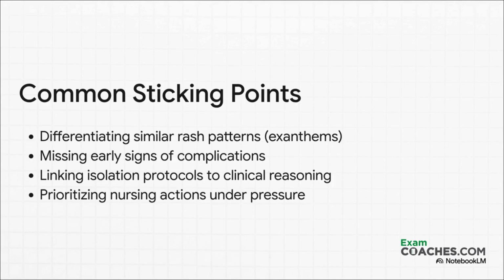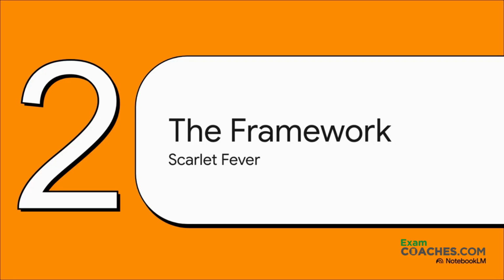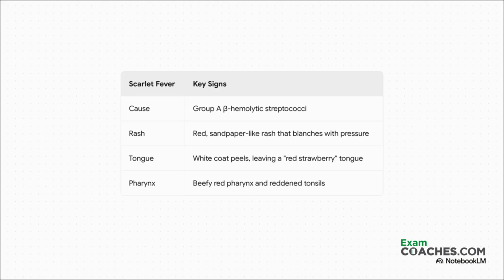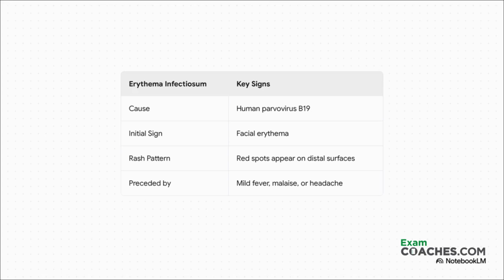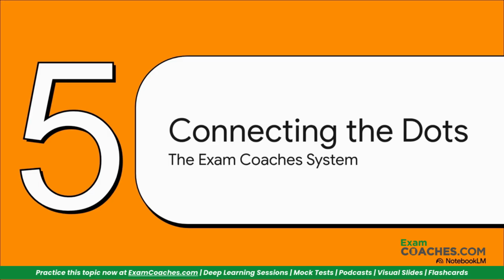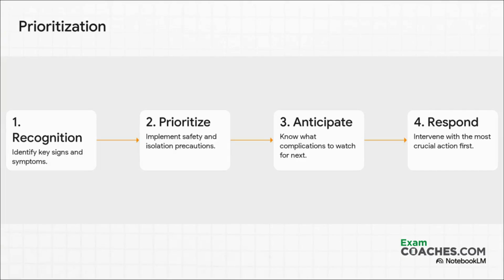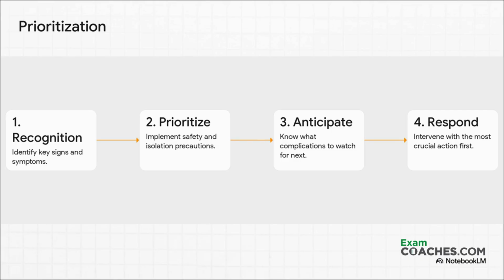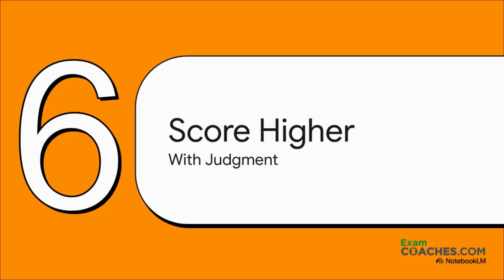NCLEX RN 2026 Prep | Conquer Pediatric Conditions (Scarlet Fever → Influenza)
In this episode, we break down Pediatric Conditions — focusing on Scarlet Fever through Influenza — and explain why early recognition, infection control, fever management, and complication prevention are critical in pediatric nursing practice — and how these high-yield infectious disease concepts appear in the NCLEX-RN exam.

Inside this video:
✔️ Overview of scarlet fever (sandpaper rash, strawberry tongue, strep association, antibiotic therapy)
✔️ Nursing care for streptococcal infections and prevention of rheumatic fever
✔️ Influenza recognition (fever, body aches, respiratory symptoms, dehydration risk)
✔️ Antiviral therapy, supportive care, and isolation precautions
✔️ Pediatric fever management and hydration strategies
✔️ How these topics appear in NCLEX-RN prioritization, infection control, and pharmacology questions

At Exam Coaches, we simplify complex nursing concepts to help you:
• Strengthen pediatric infectious disease clinical judgment
• Recognize early warning signs of complications
• Apply correct isolation and infection control precautions
• Educate families on vaccination, medication adherence, and prevention
• Increase your NCLEX-RN confidence
• Maximize your chances of passing

Practice smarter with:
✔️ Smart Flashcards
✔️ Structured Concept Breakdowns
✔️ High-Stakes Exam Coaching System

Personal. PhD-Trained. Round-the-Clock.
Ready to level up your NCLEX-RN preparation?

Train smarter. Study strategically. Pass confidently.